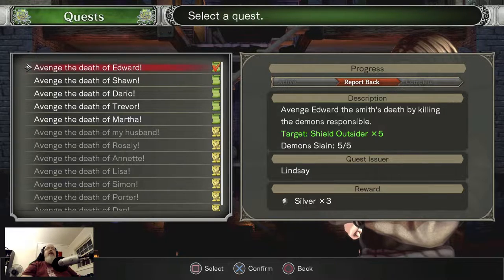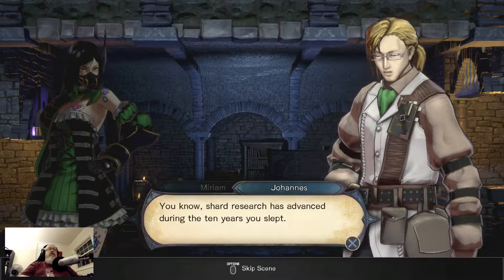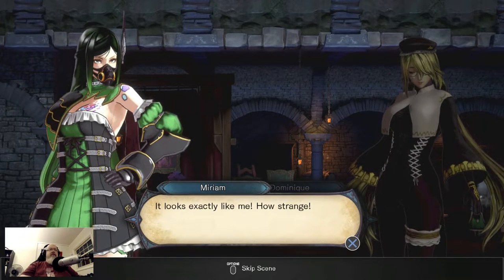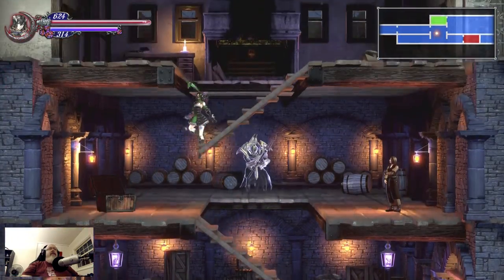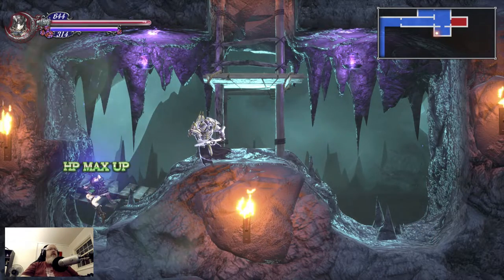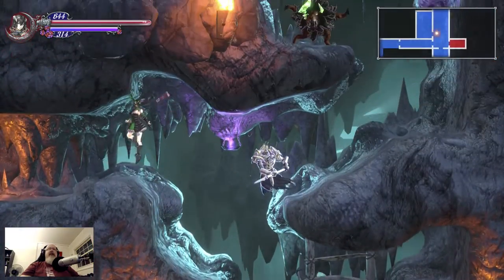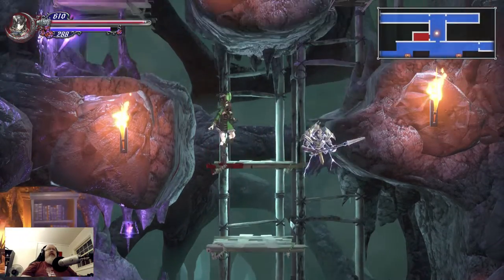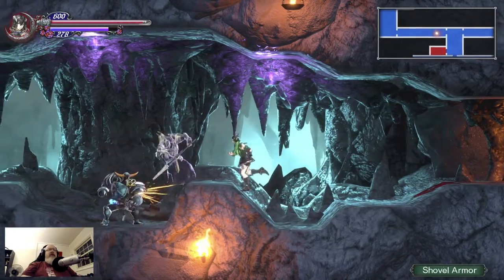Bloodstained: Ritual of the Night Let's Play, Pt. 12: Photography 101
Gameplay on PS5.  All recordings done on iMac with an Elgato HD60S+, a Blue Yeti microphone, a  Logitech C922 Pro Stream webcam, Elgato Game Capture HD and iMovie.

Bloodstained: Ritual of the Night is a gothic horror action side-scrolling RPG set in 19th century England. A paranormal force has summoned a demon-infested castle, revealing crystal shards infused with tremendous magical power.

Play as Miriam, an orphan scarred by an alchemist's curse which slowly crystallizes her body. To save humanity, and herself in the process, Miriam must fight through the castle and defeat the summoner, Gebel.

Collect, craft and unlock a vast array of weapons, equipment and loot to defeat the countless minions and bosses of hell that await!

About Luther:
Luther is a dad and a math teacher who has been a gamer since the Atari 2600.